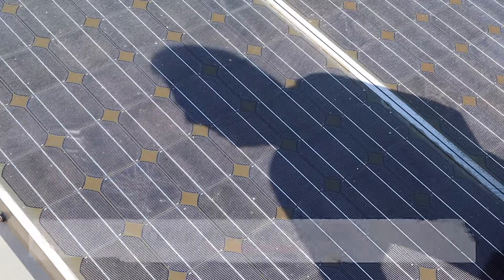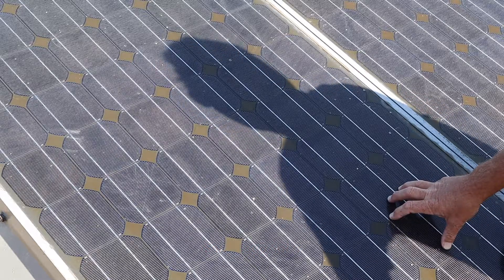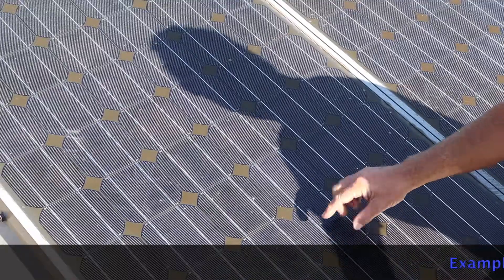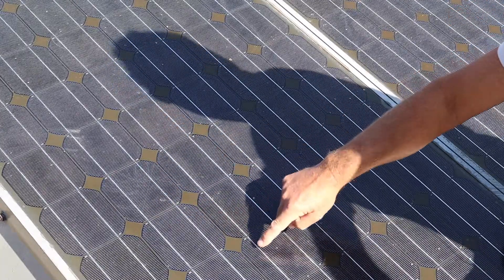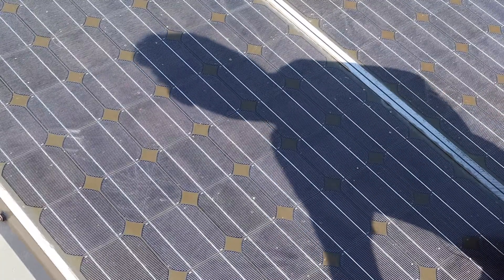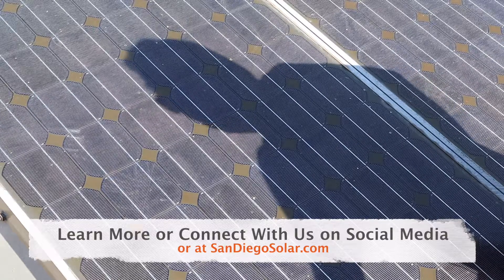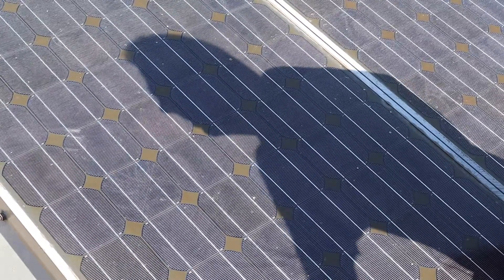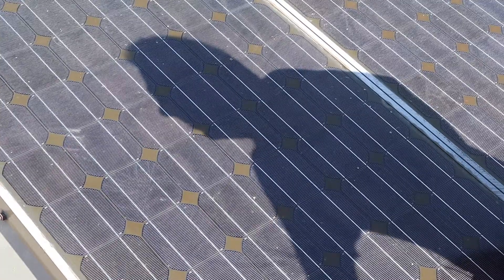San Diego Solar- Examples of Solar Panel Damage and Microfractures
Over time, solar panels can degrade and suffer damage. Sometimes, the changes are cosmetic but other times performance or efficiency are compromised. Here is an assessment of a commercial system for damages.